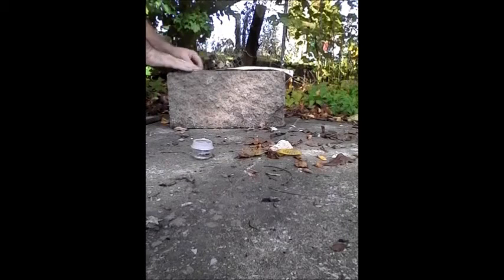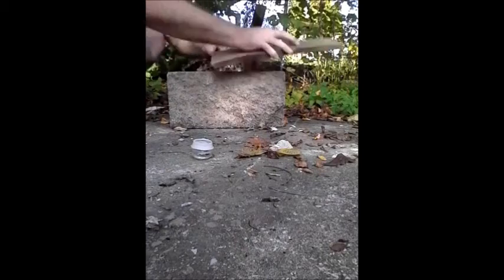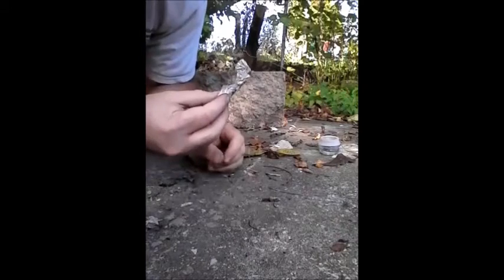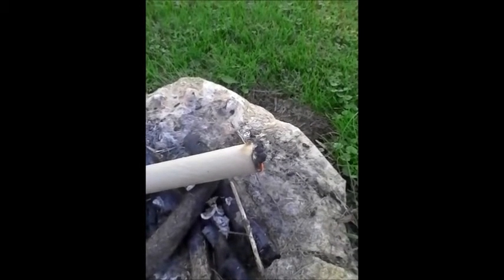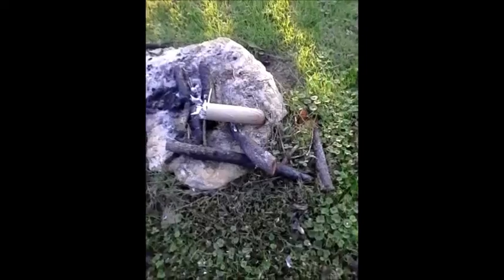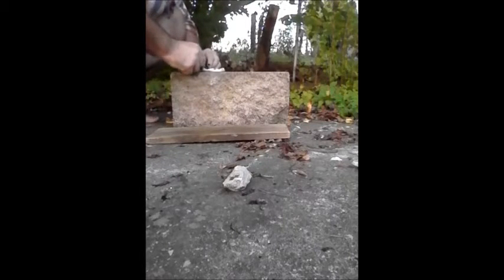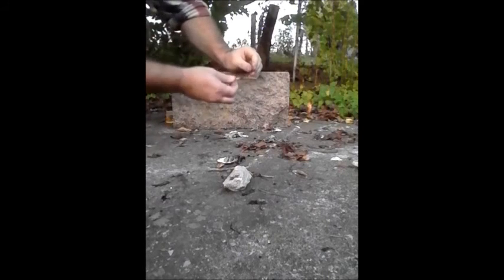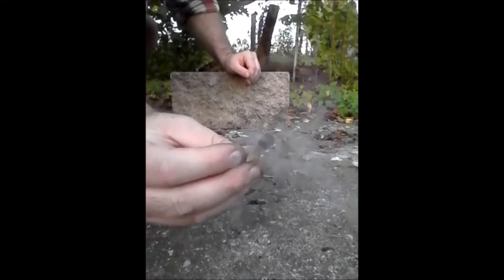Rudiger Roll - newspaper with Potassium permanganate - Fire Roll battery manganese dioxide + cotton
I demonstrate the Rudiger Roll friction fire method using newspaper and potassium permanganate. Calcium hypochlorite can be used too but it burns through your material quickly. I include two more demonstrations in this video, an ember extender made from newspaper and the Fire Roll using Manganese dioxide (Alkaline AA Battery).  A playlist of various materials that I came up with using this method can be found
  Do NOT attempt to duplicate what you see in this video. The chemicals I use in my videos can be extremely dangerous.

Survival Fire Making. Urban Survival